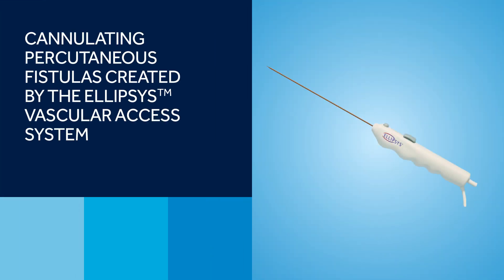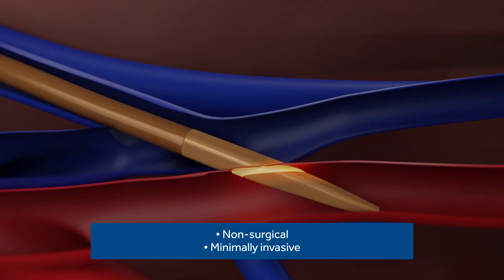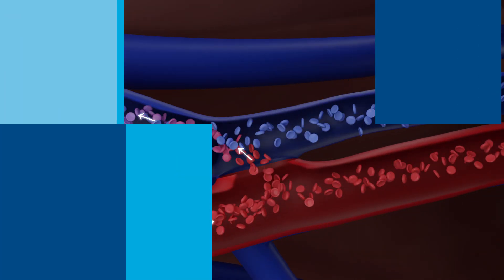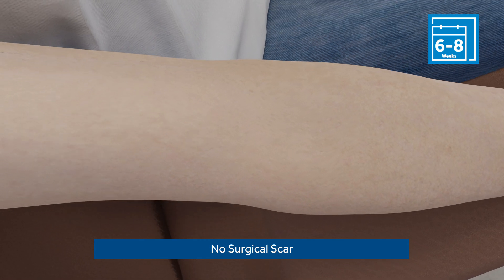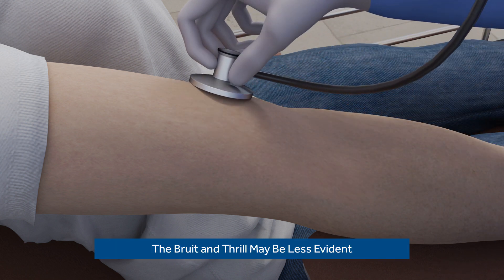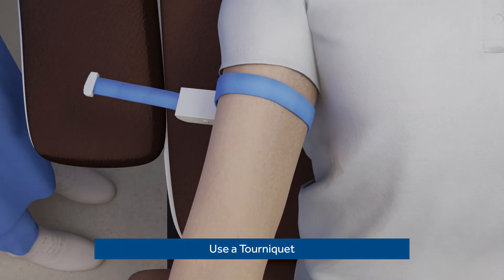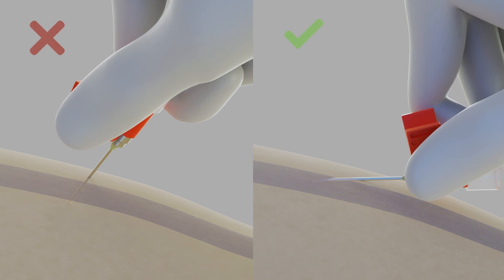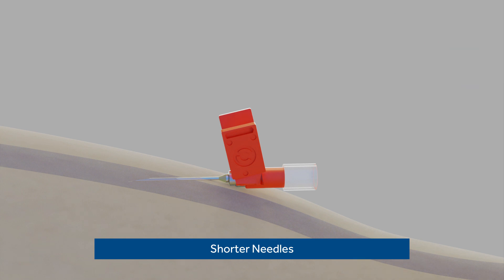Cannulation of an Ellipsys endoAVF Fistula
This is a step-by-step guided animation of the cannulation process following an Ellipsys endoAVF fistula procedure.

500781